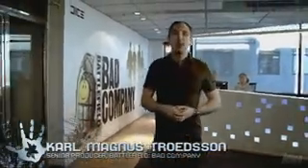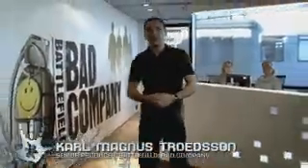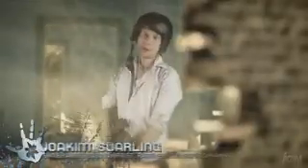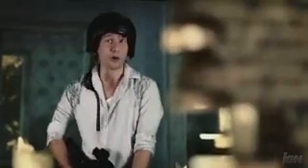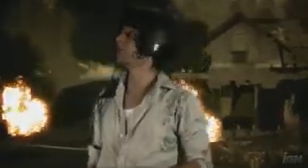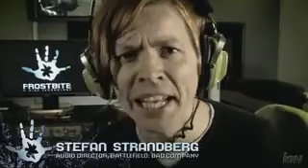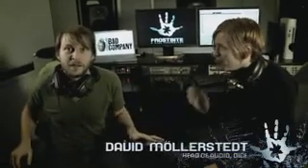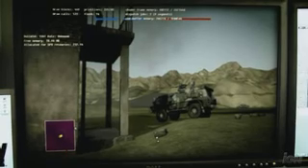Battlefield: Bad Company - Frostbite Engine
Developers of Battlefield: Bad Company talk about the Frostbite Engine.